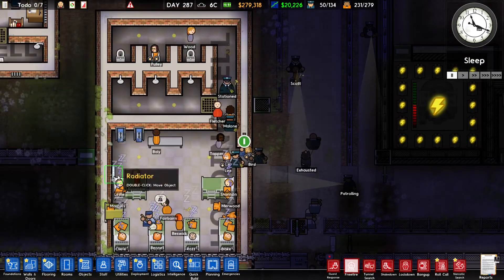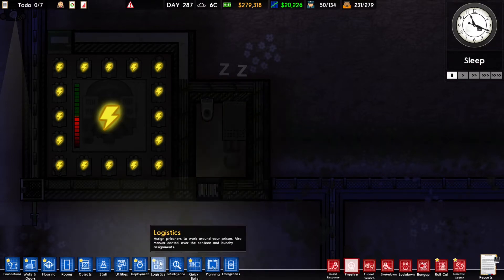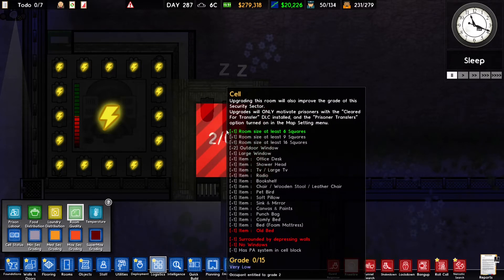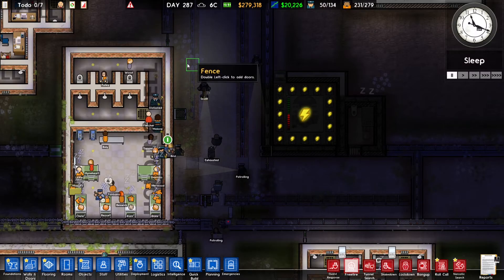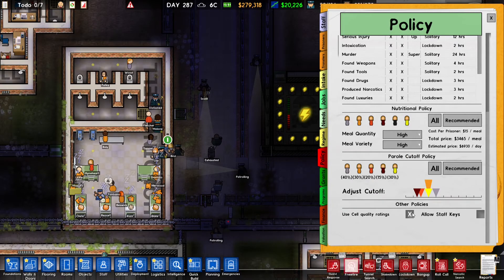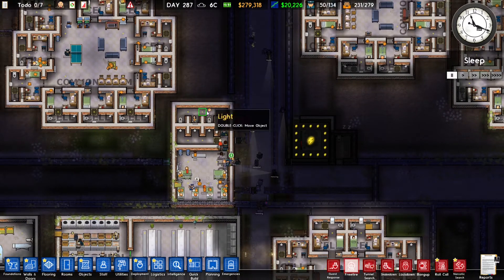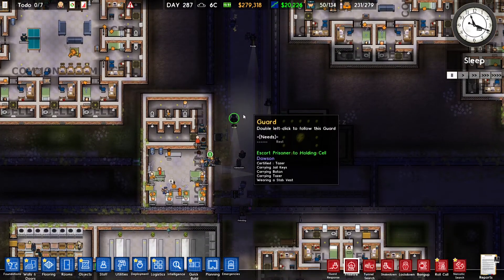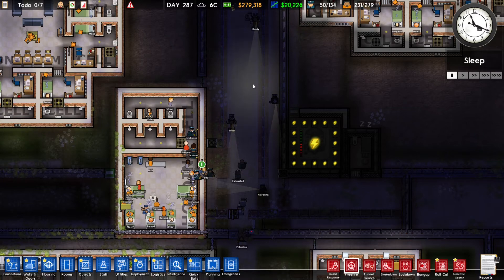Solution to Prisoners in Holding Cell - Prison Architect : Quick Tutorial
You built the perfect cells but everybody is being put in holding cells. This video will tell you how to solve that problem.

00:00 Intro
00:15 Why does this happen?
01:10 Solution 1
01:43 Second solution
02:07 What do I prefer?
02:28 Fixed prison
02:52 Outro